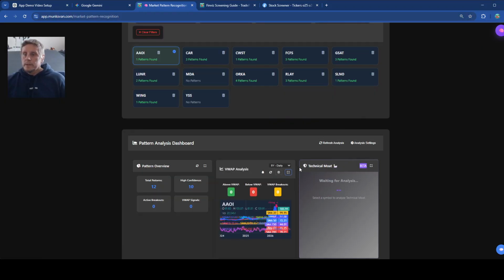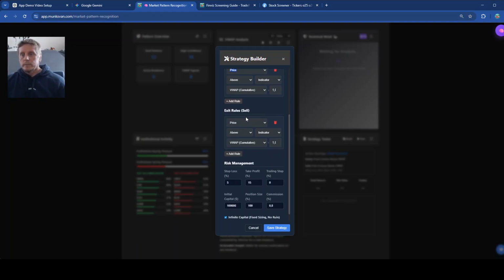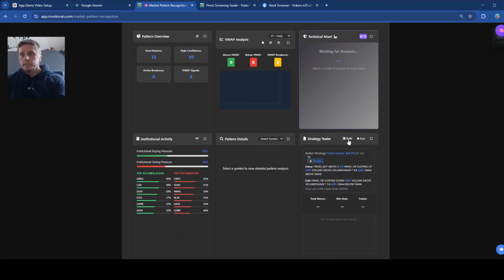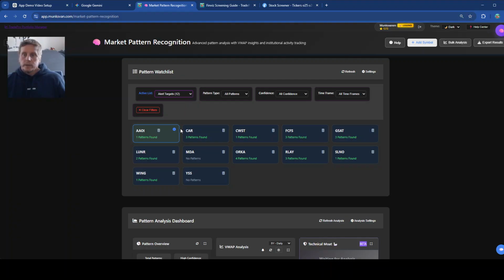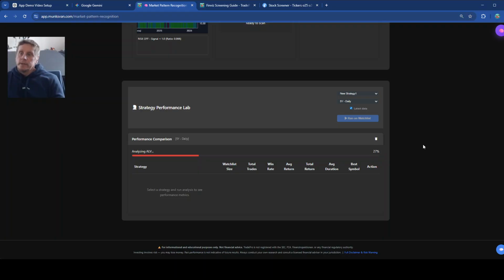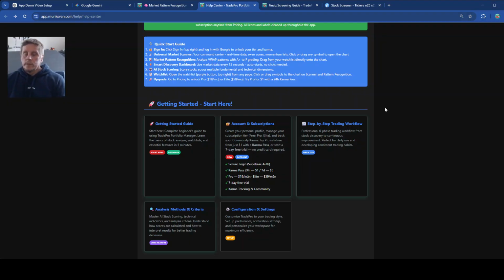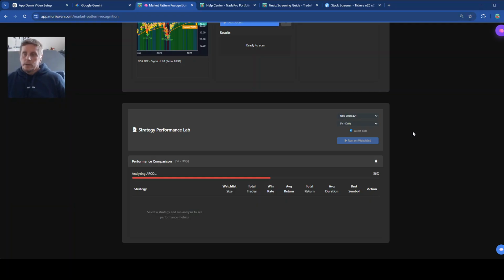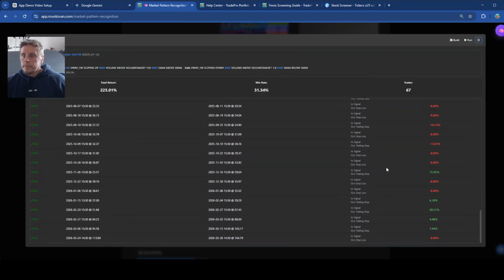TradePro — How to Find Buy & Sell Signals with Market Pattern Recognition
In this video I walk through TradePro's Market Pattern Recognition tool — a powerful way to find buy and sell signals across your watchlist using customizable strategies.

What's covered:
• 📈 Running a strategy backtest on your watchlist
• 🎯 Reading buy & sell signals — what they mean and how to act on them
• ⚙️ Strategy Performance Lab — comparing strategies over custom date ranges
• 📅 Historical analysis — running the tool as if it were a specific past date
• 📊 Exporting results to CSV for your own spreadsheet workflow
• 🔒 Pro & Elite features walkthrough